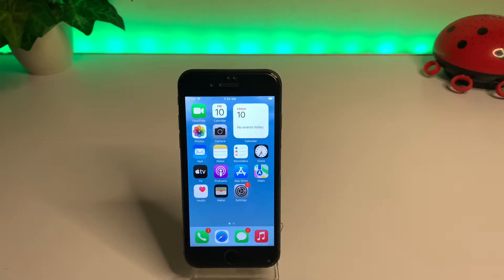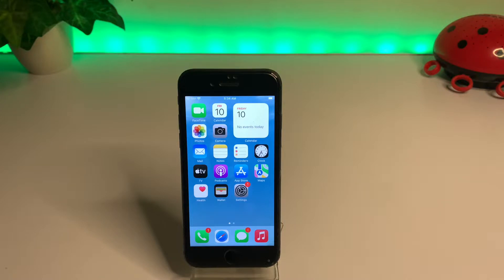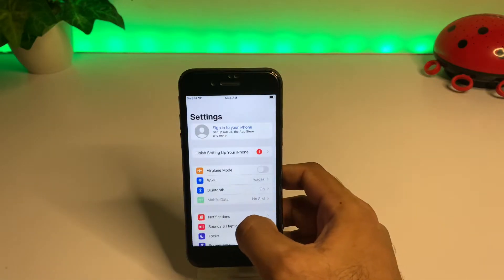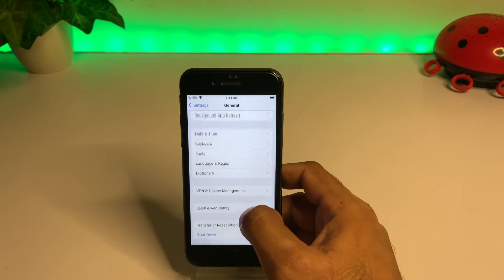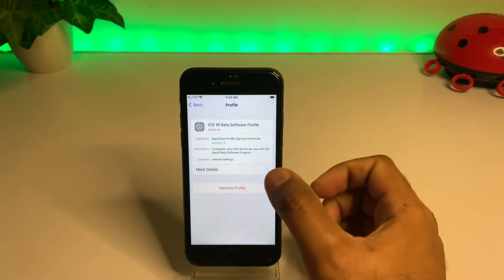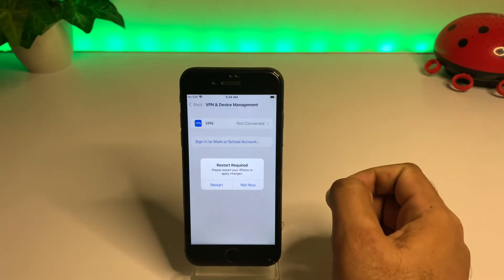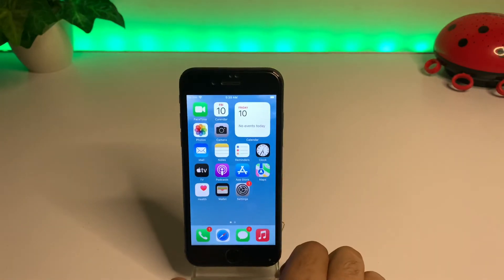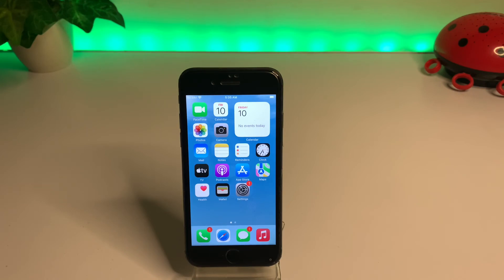How To delete iOS 16 beta 1 profile from any iPhone without computer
In this video, I’m going to show you how to delete iOS 16 Beta 1 from iPhone without computer. Hope  th￼is video is helpful for you.